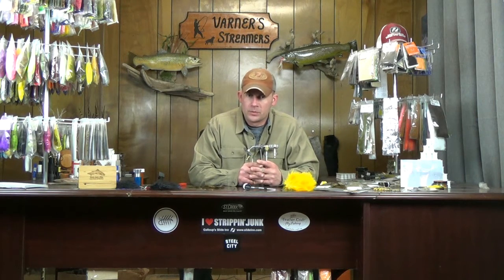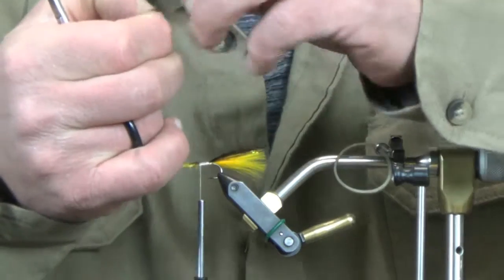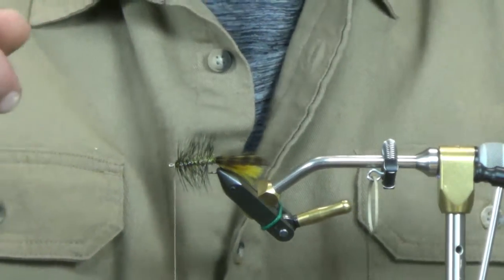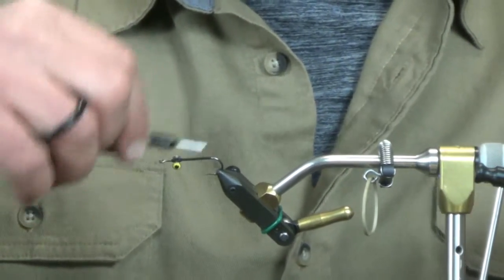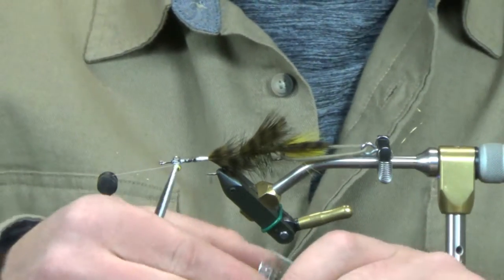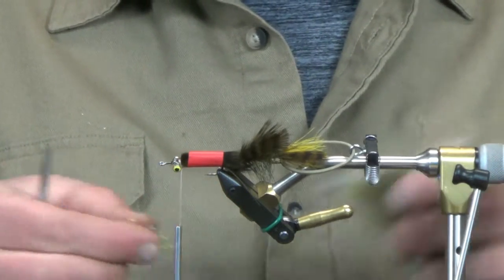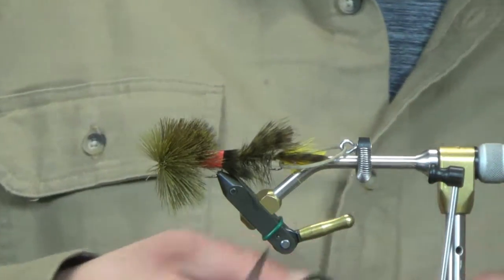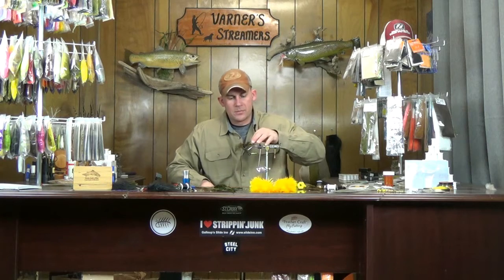Fly Tying: Galloup's Mini Dungeon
The Mini Dungeon has everything you could want in a fly.  It has the perfect profile, the "S" swim, the right length for a baitfish/sculpin, basically, Kelly knocked it out of the park with this pattern.